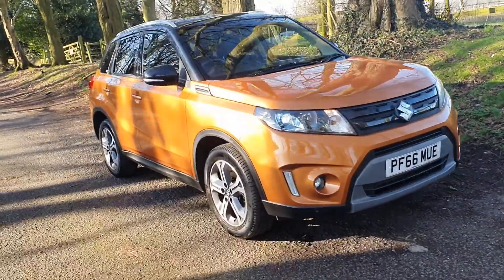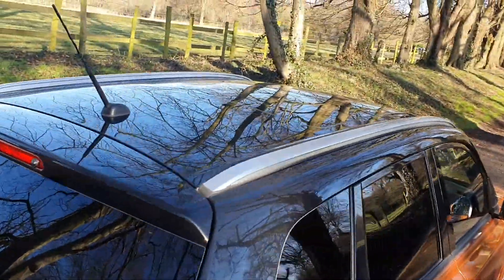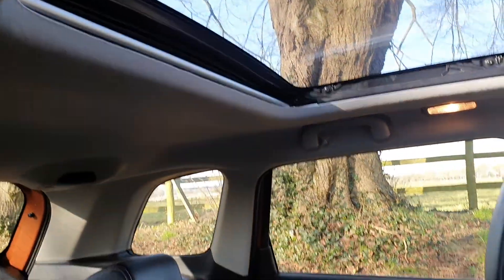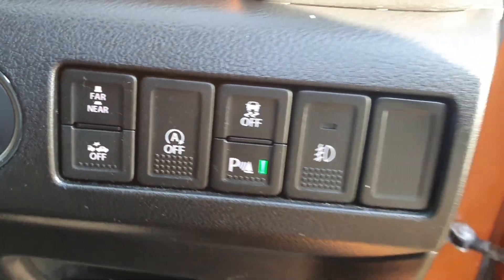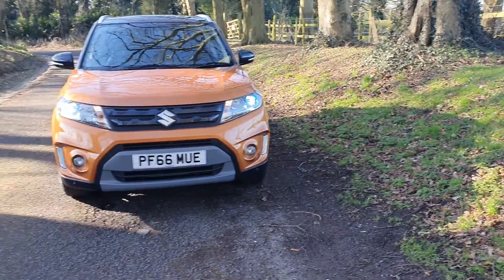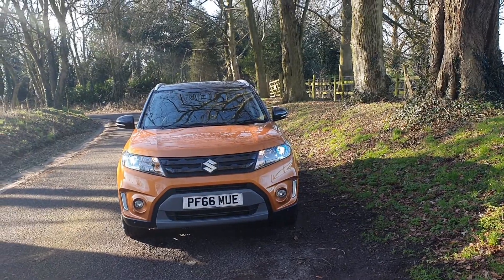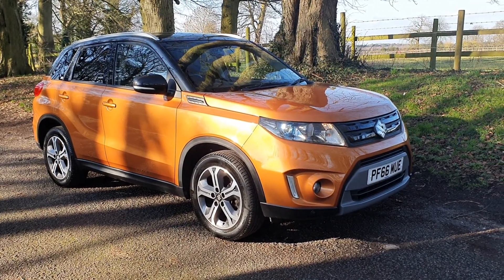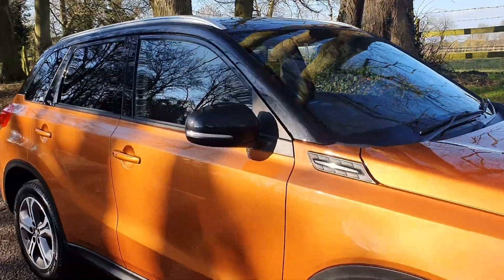SUZUKI VITARA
Used Car Sales Based In Staffordshire WS11 OBG